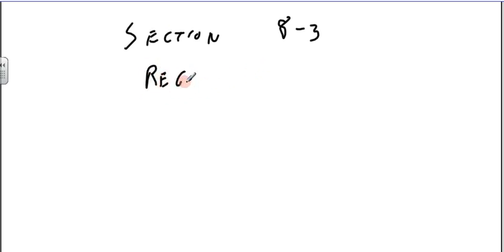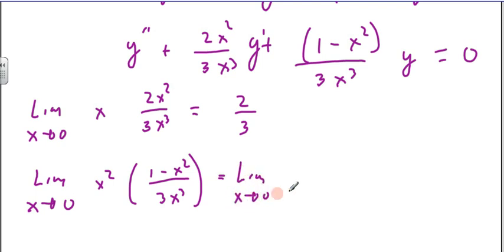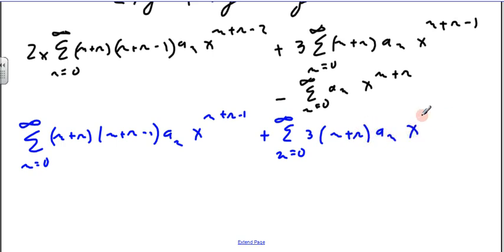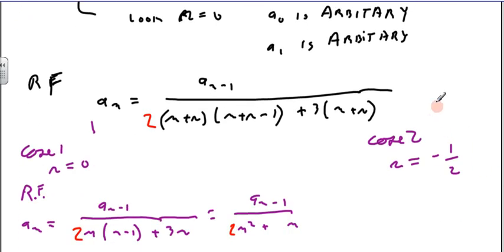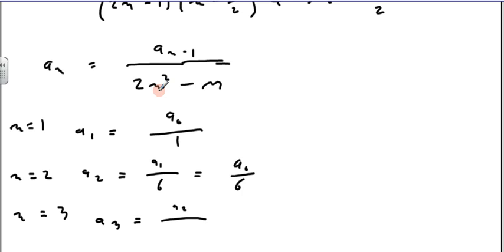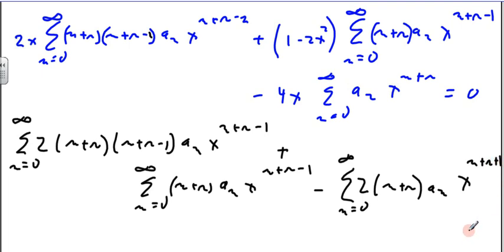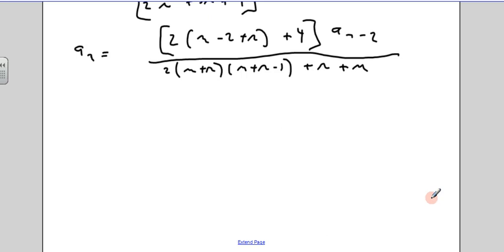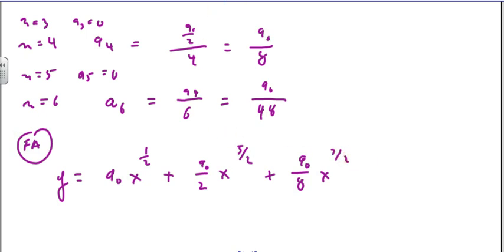MAT 227 Section 8 3 Fall 2018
Differential Equations with Laplace Transforms Section 8-3 Series Solutions at Regular Singular Points